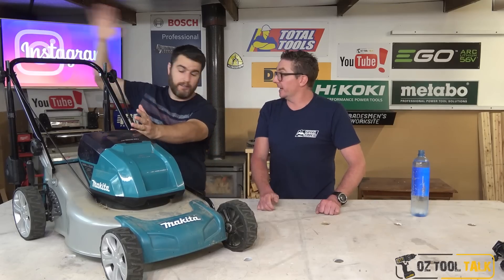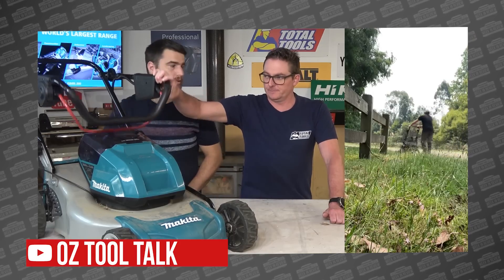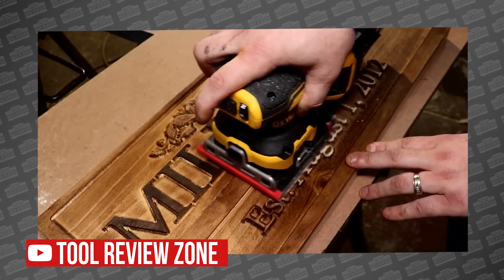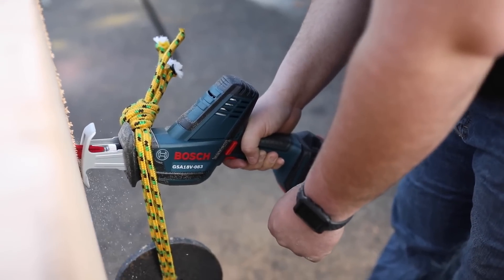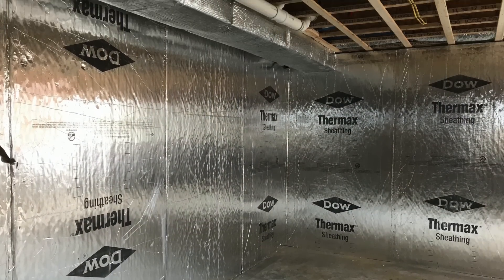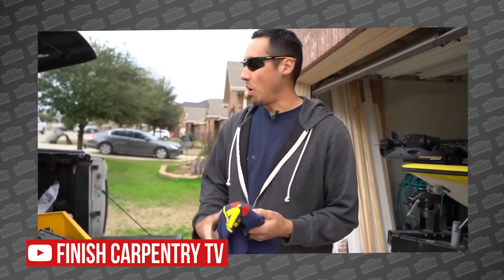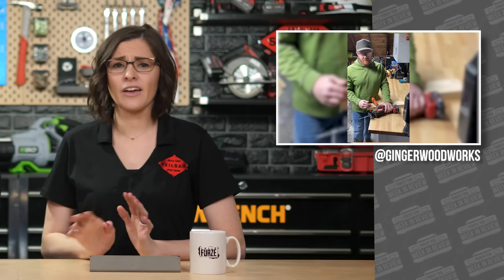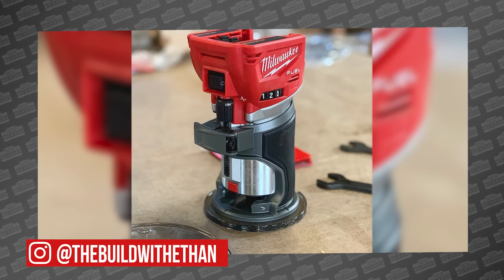[TOOL NEWS] Who will host our new show?! Plus, Milwaukee, DeWALT and RIDGID fight it out! s3e5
Today we look at the very best one-handed reciprocating saws from Milwaukee, DeWALT, RIDGID, Kobalt and more! Andrew looks for the most powerful compact cordless drill, and Mark puts the Milwaukee 9" concrete cut off saw to the test.

PLUS, we reveal our newest show here on Belts and Boxes, which launches next Thursday!

Those stories and more, on this week's episode of the Power Tool Week In Review!

You can find ALL the videos and Instagram posts we featured, right